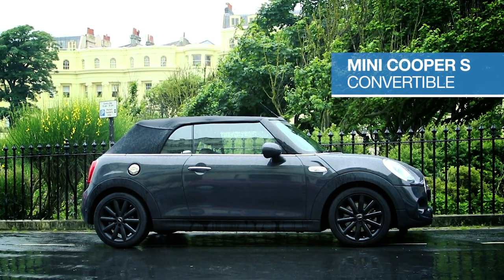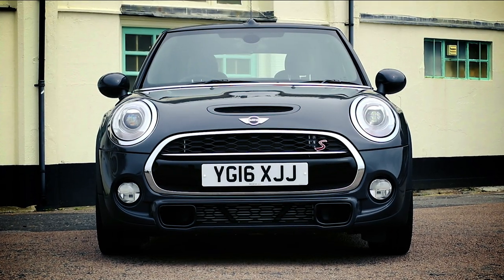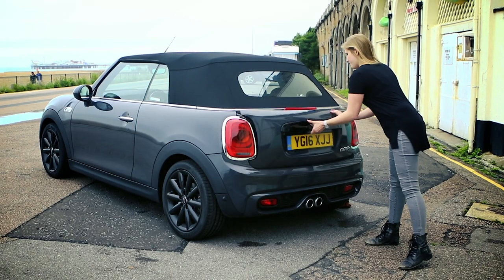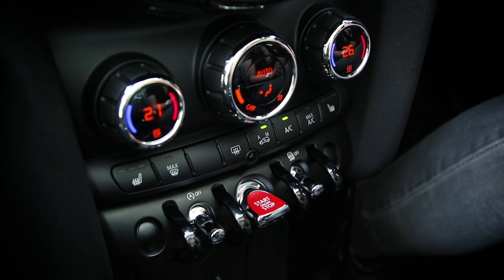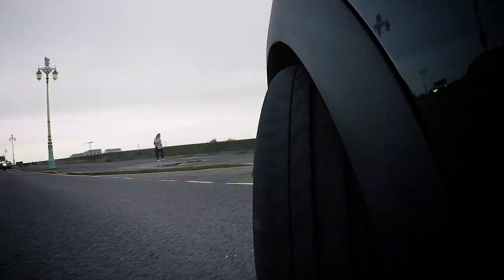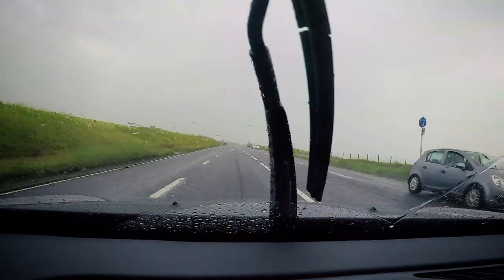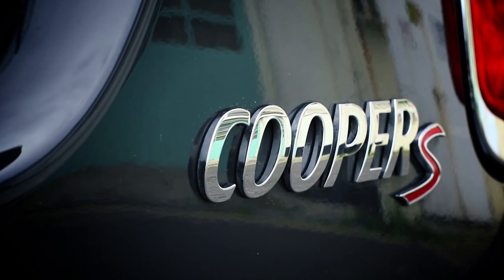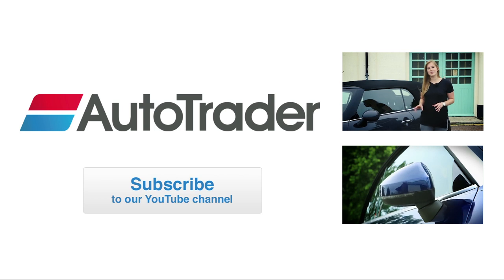2016 Mini Convertible review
The Mini Convertible is the UK’s most popular soft-top, and this latest version brings some much-needed improvements in both quality and practicality. We test the sporty Cooper S model by taking it to the perfect seaside location: Brighton Beach. Sadly the British weather intervened – but is the new model still a winner come rain or shine?